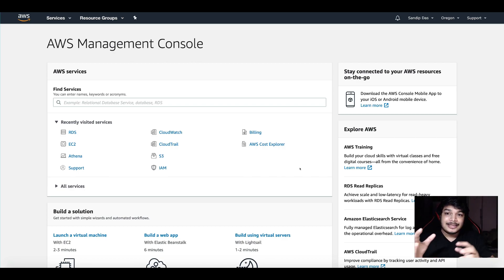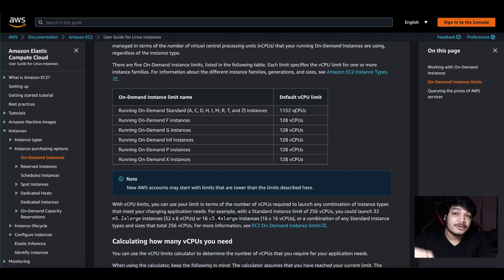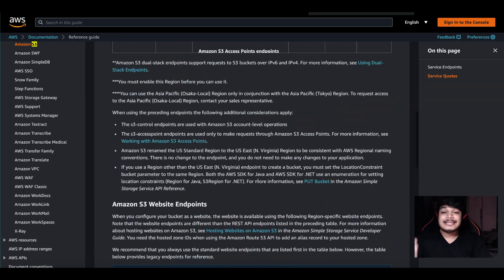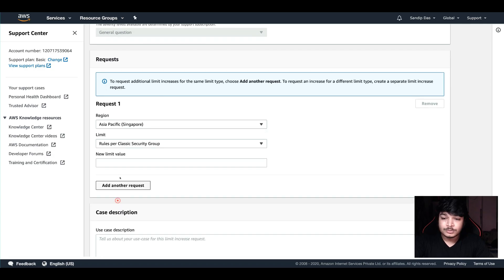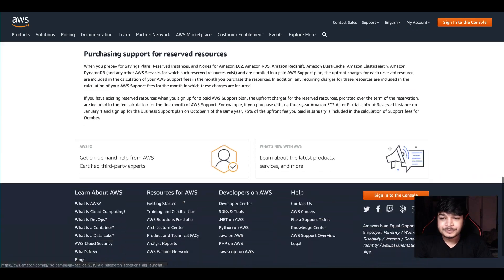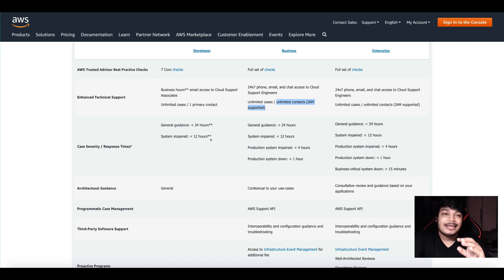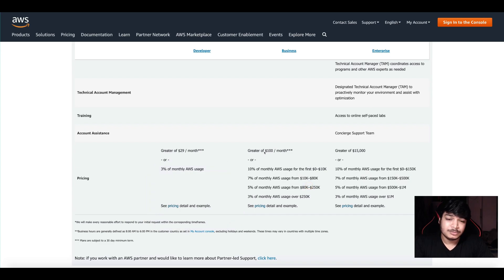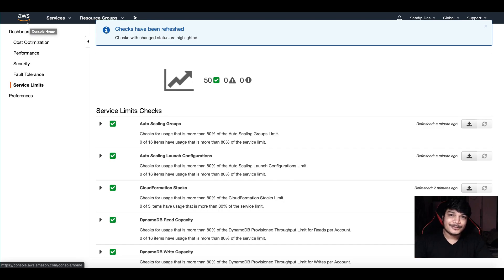AWS Support | Plans, Cost, Create Case (Limit Increase, Tech Support & more) | Learn With Sandip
AWS Support
AWS Limits
AWS Service Quota monitoring
Learn More AWS Support:
AWS Support provides a mix of tools and technology, people, and programs designed to proactively help you optimize performance, lower costs, and innovate faster. AWS support saves time for your team by helping you to move faster in the cloud and focus on your core business. AWS support executives are determined to make our customers successful on their cloud journey and address requests that range from answering best practices questions, guidance on configuration, all the way to break-fix, and problem resolution.